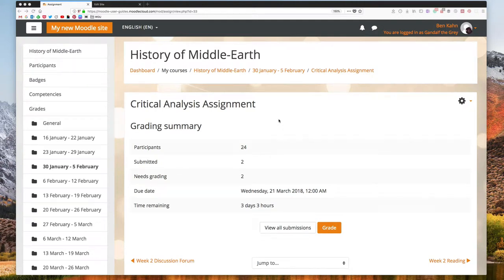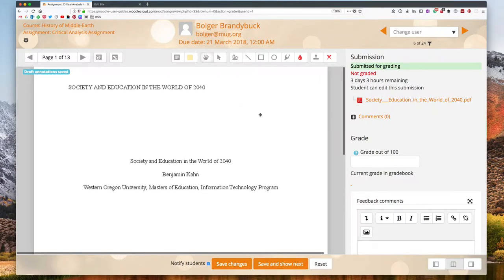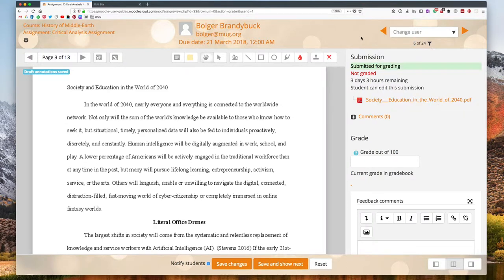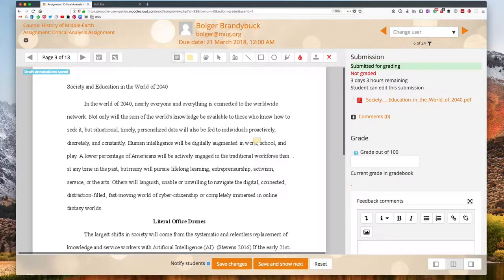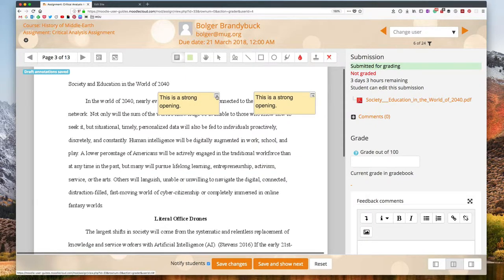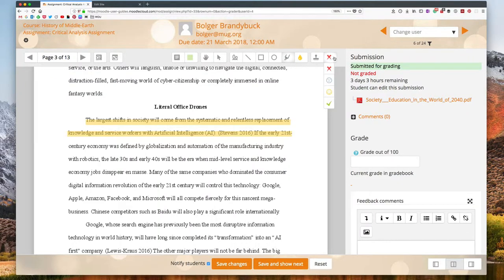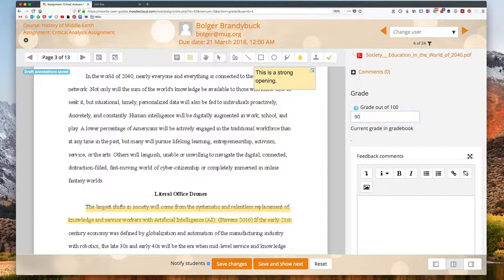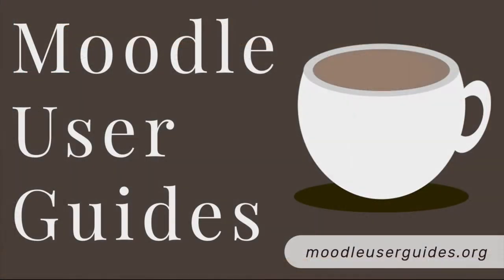Moodle: Annotate Assignment PDFs